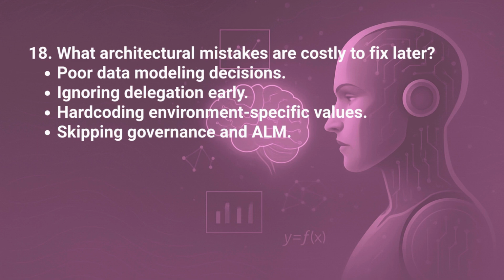Power Apps - ARCHITECT LEVEL & SCENARIO BASED QUESTIONS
In this video, we cover Power Apps Interview Questions – Architect-Level & Scenario-Based Concepts.
This topic is designed for senior developers, leads, and architects who want to understand how Power Apps solutions are designed at enterprise scale.

🔹 In this video, you will learn:

How to design Power Apps for large user bases

Architecture decisions for scalability, security, and performance

Governance, maintainability, and long-term strategy

Real-world enterprise design thinking used by architects

This video is extremely useful for interviews, real-time projects, and system design discussions.

📌 Channel: ZoomInData